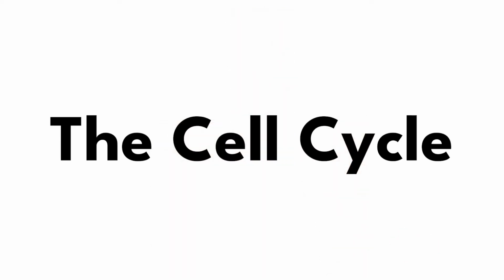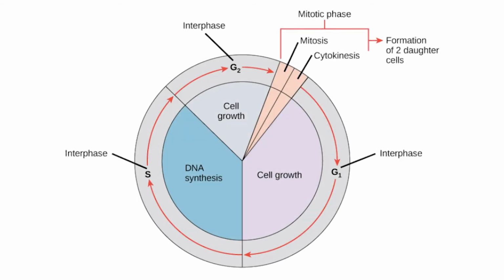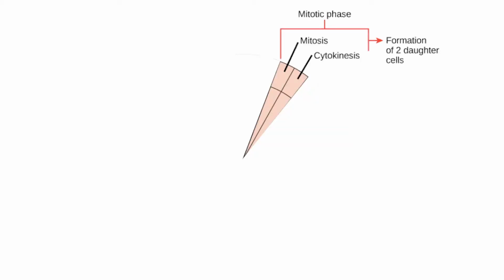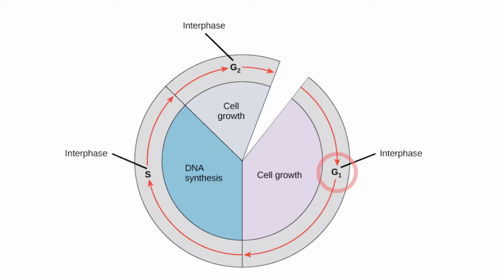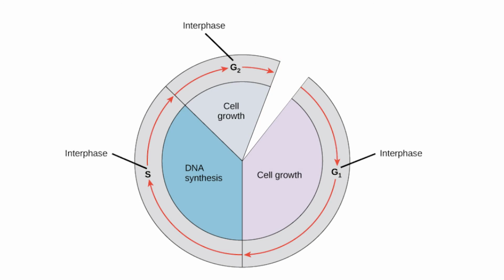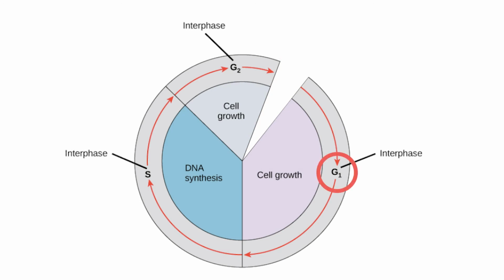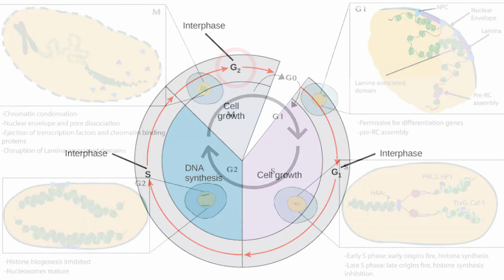15 - Role of cell cycle in determining cell fate (Sean Knight)